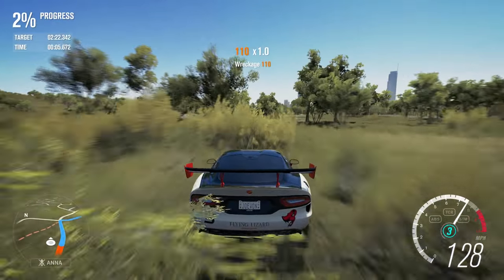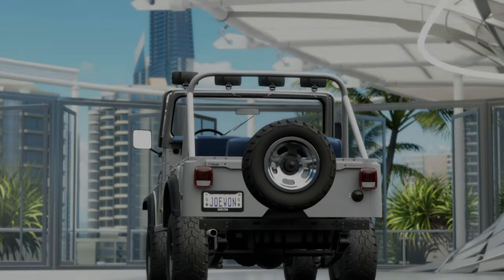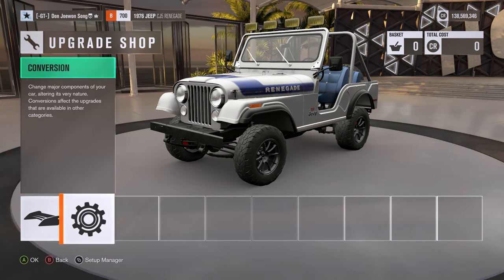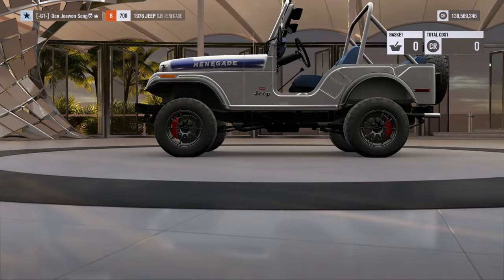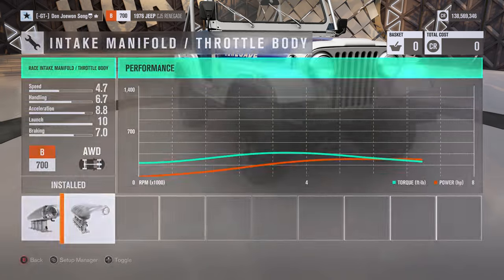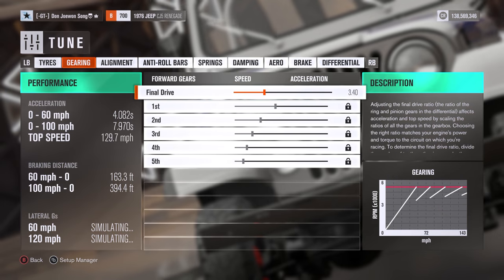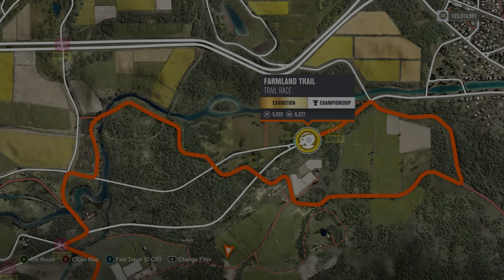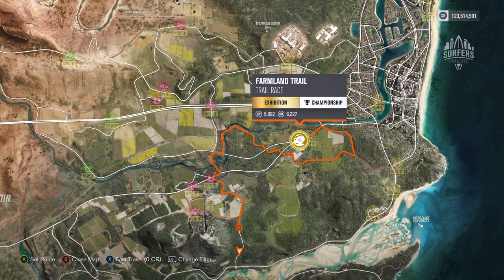Forza Horizon 3 - Jeep Renegade WORLD RECORD - BUILD and TUNE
Today we take the awesome Jeep Renegade on a World Record Adventure
- Xbox GamerTag - Don Joewon Song
- Forza Horizon 3 Club - Apex Racing [-GT-] 2nd in the world.
A massive MASSIVE thank you for stopping by the channel, It truly means the world to me :) I truly hope you like the video, Please if you do, Like, Comment and Share to show your support and help to continue the growth of the channel.